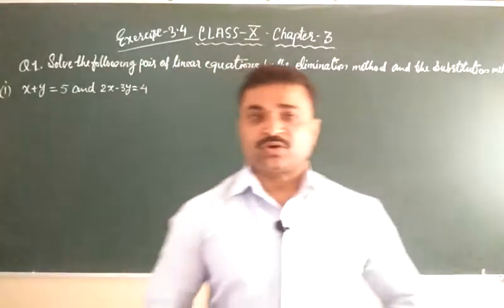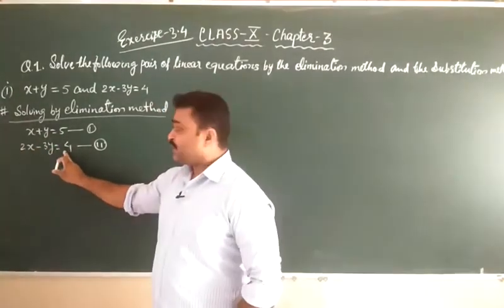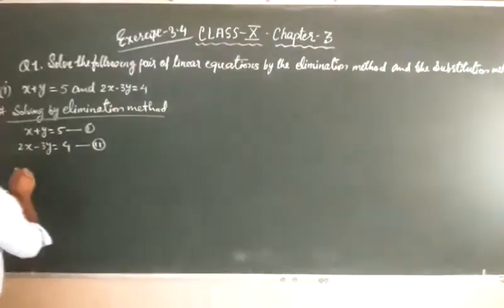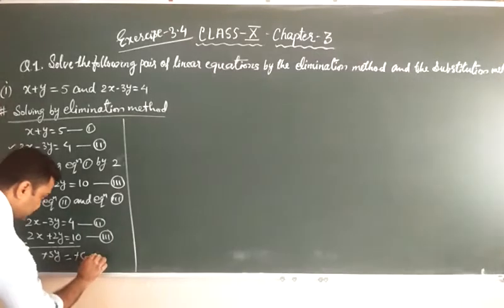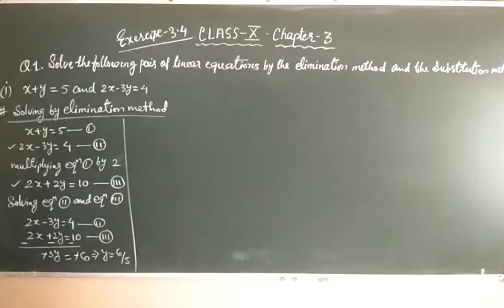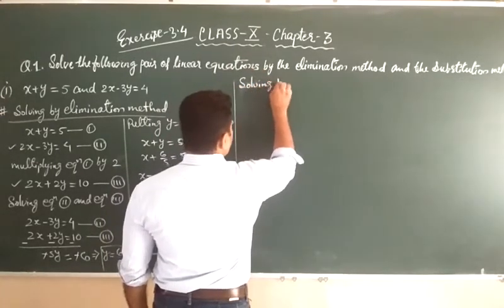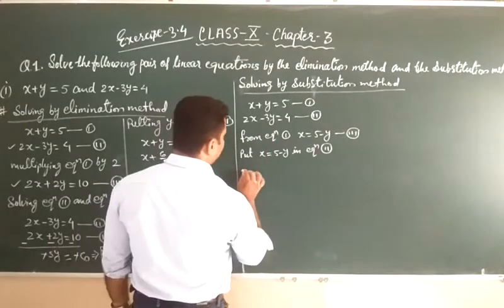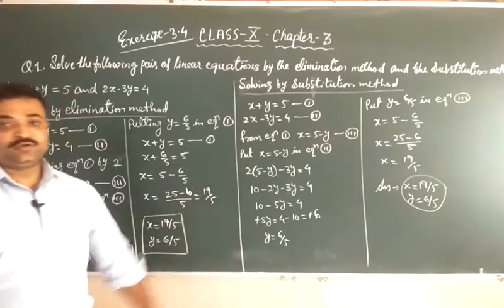V68 Maths Class X Ch 3 Part 20